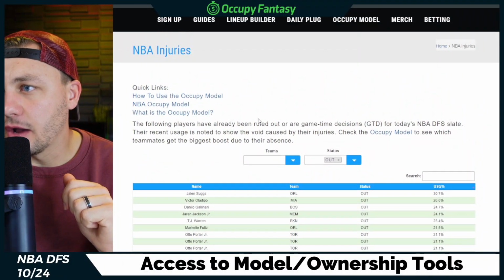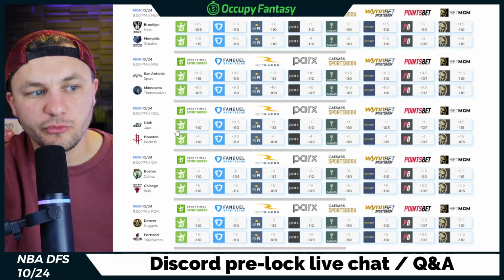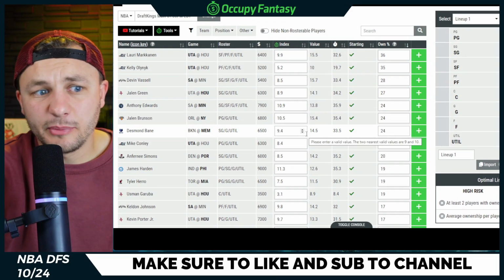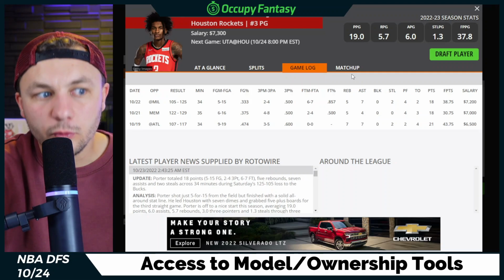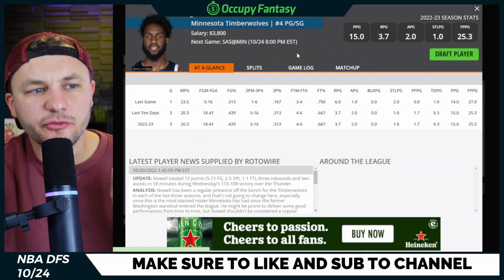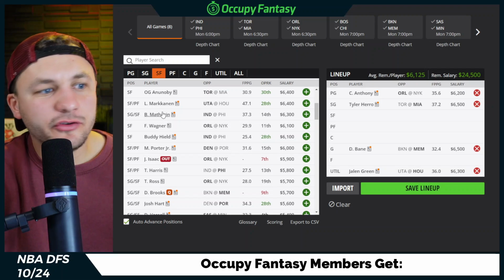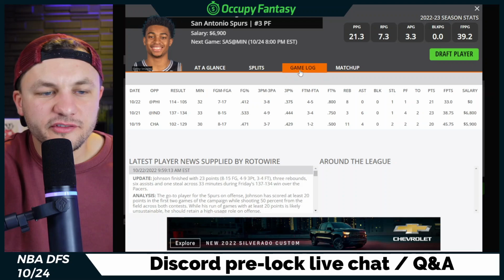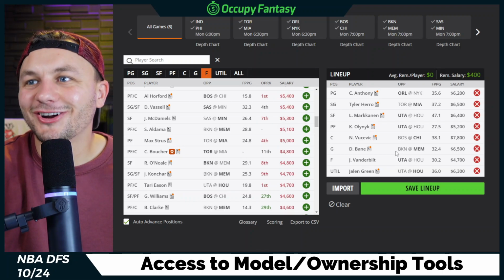NBA DFS Picks - Monday, October 24th Preview: FanDuel & DraftKings Lineup Advice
Our new NBA DFS analyst Eric Polzin (@925 Sports) breaks down the Monday Night 8-Game Slate.

Topics include high-level slate analysis, injury news, lineup construction tips, and NBA DFS picks for FanDuel and DraftKings.